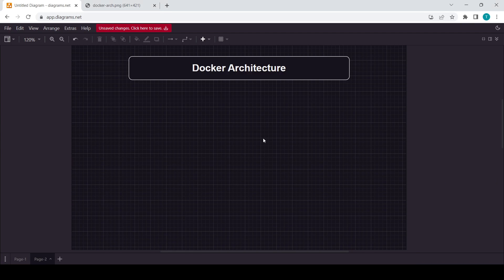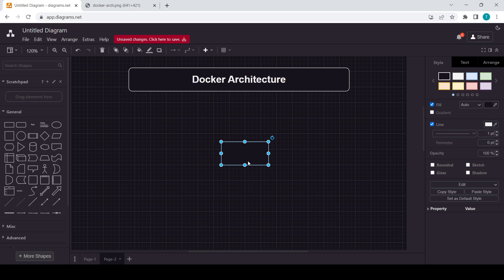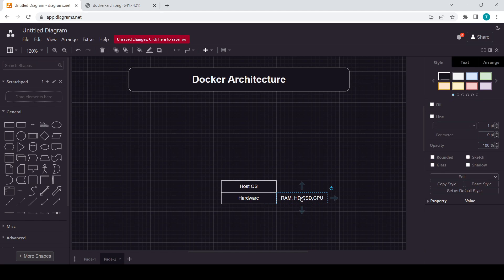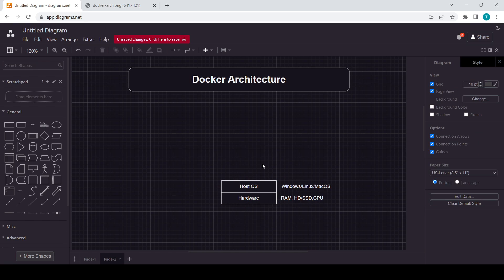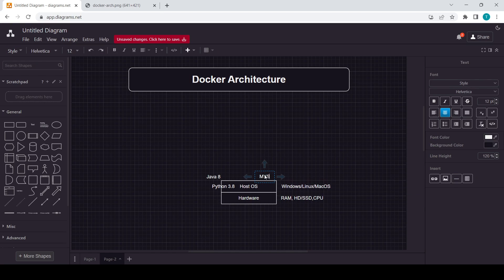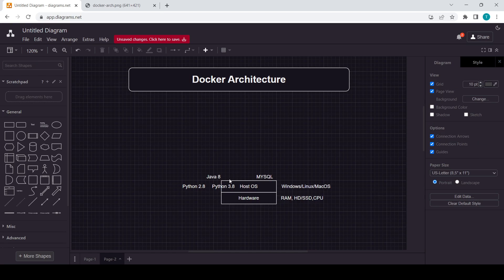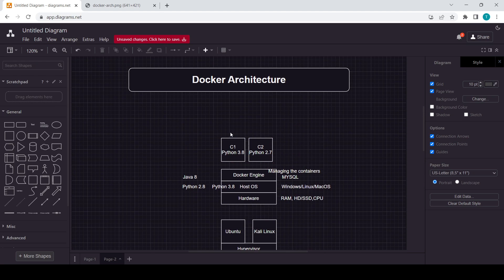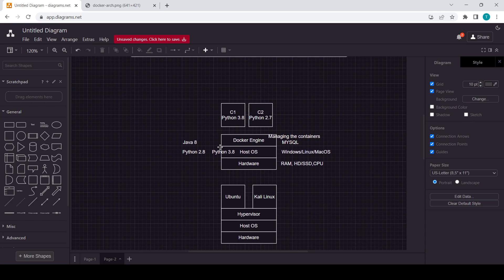Docker Architecture and its Components for Beginners | How Docker Works? | Docker Tutorial 🆕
Title: Master Docker: A Comprehensive Course on Containerization and DevOps

Description:
Welcome to "Master Docker," the ultimate course for mastering Docker and containerization technologies! Whether you're a software developer, a system administrator, or a DevOps engineer, this course is designed to provide you with the knowledge and skills to leverage Docker for building, deploying, and managing containerized applications in any environment.

In this comprehensive course, you'll start with the basics of Docker and containerization, learning how to create, configure, and manage Docker containers and images. You'll explore key Docker concepts such as containerization principles, Dockerfile syntax, image management, and Docker networking.

Next, you'll dive deep into advanced topics such as Docker Compose, Docker Swarm, and Docker orchestration for creating and managing multi-container applications across multiple hosts. You'll learn how to deploy Docker containers in production environments, including strategies for container security, logging, and monitoring. You'll also explore best practices for optimizing Docker performance and troubleshooting common Docker issues.

In addition to technical skills, this course will also cover important DevOps concepts such as continuous integration and deployment (CI/CD) with Docker, containerizing microservices, and integrating Docker with popular tools like Jenkins, Kubernetes, and AWS. You'll gain practical hands-on experience through a variety of labs, demos, and real-world examples.

Whether you're new to Docker or already have some experience, "Master Docker" is designed to take your Docker skills to the next level. Join us today and unlock the power of containerization for modern application development and deployment!

Course Highlights:

Learn Docker from scratch, including Docker installation, configuration, and management
Explore advanced Docker topics such as Docker Compose, Docker Swarm, and Docker orchestration
Deploy Docker containers in production environments with container security, logging, and monitoring
Optimize Docker performance and troubleshoot common Docker issues
Integrate Docker with popular DevOps tools like Jenkins, Kubernetes, and AWS
Gain practical hands-on experience through labs, demos, and real-world examples